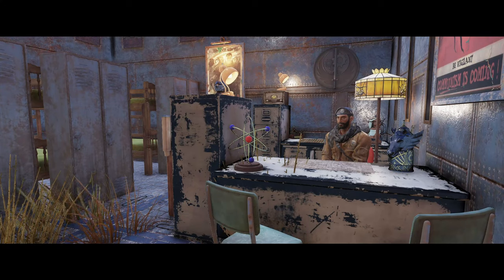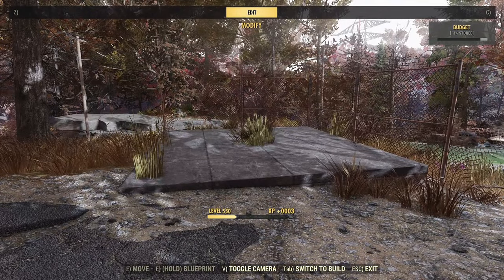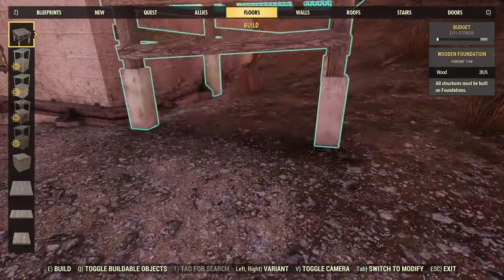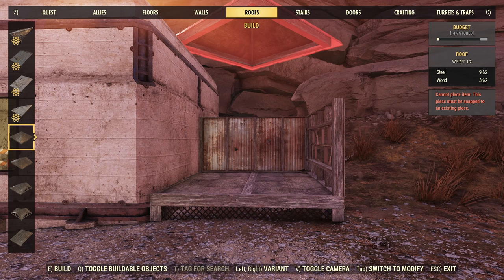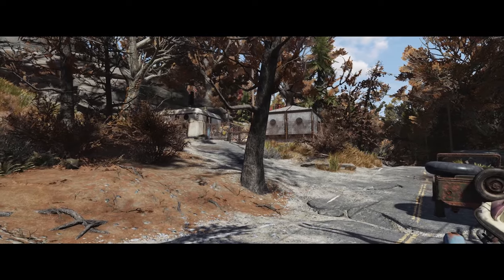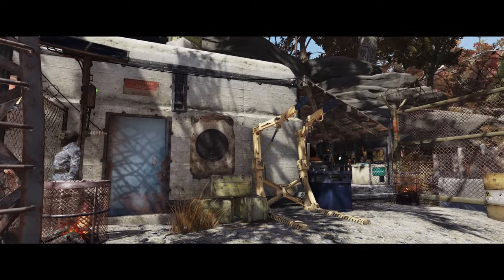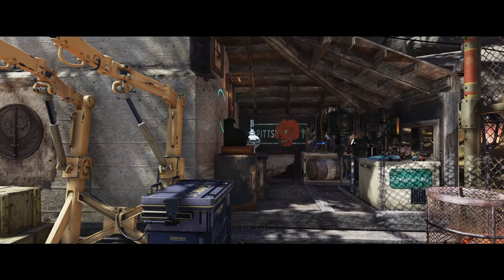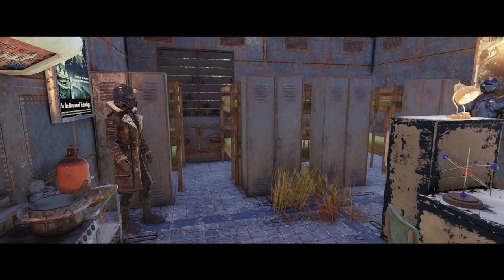FALLOUT 76 | Sugar Grove BoS Outpost.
For this week's Fallout 76 Camp we're heading to Sugar Grove on the edge of the Mire to turn the pre-existing bunker by the entrance into a Brotherhood Of Steel themed outpost!